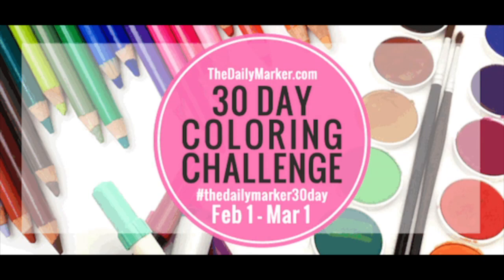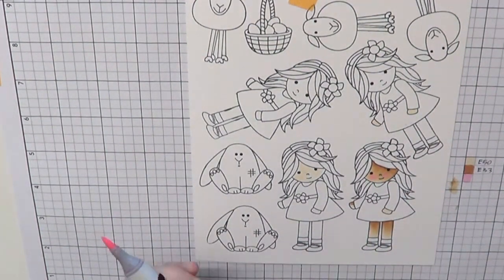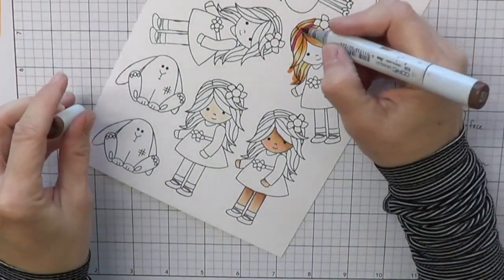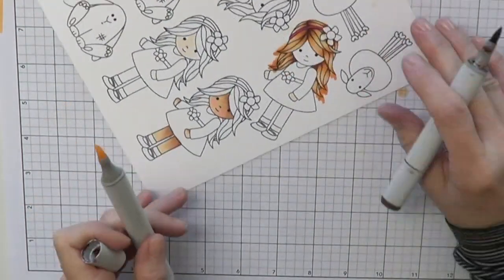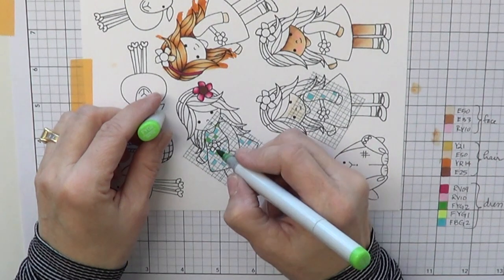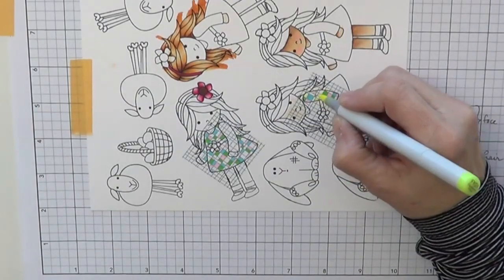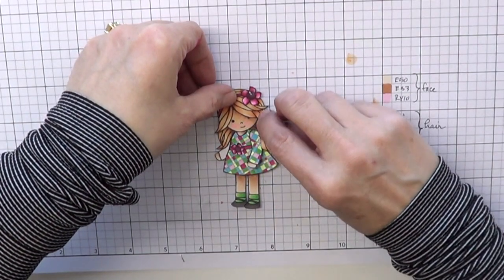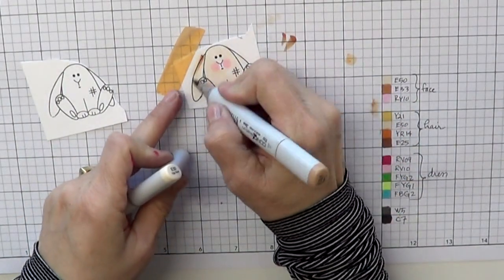Day 19. Copic Coloring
——— S U P P L I E S ———